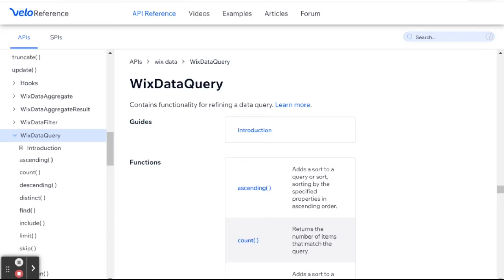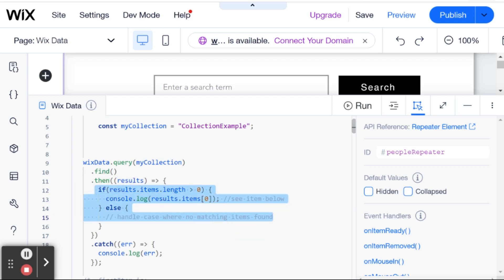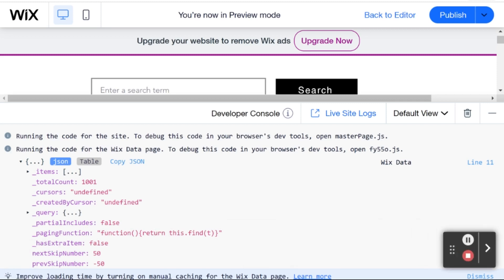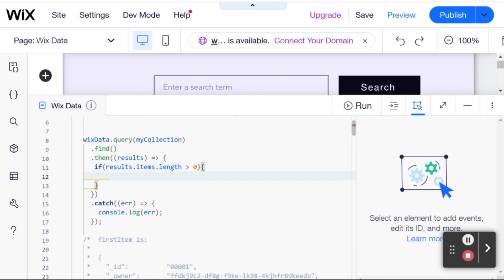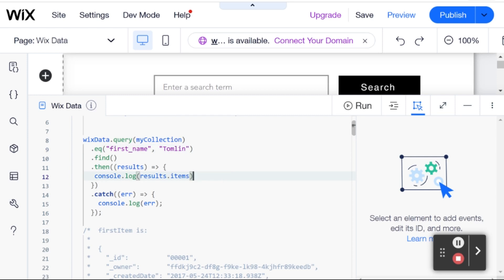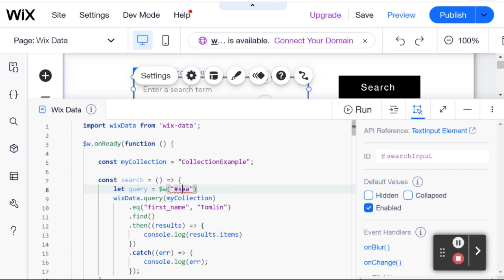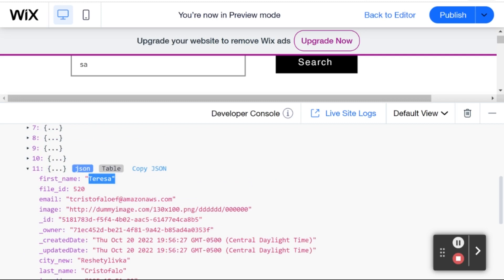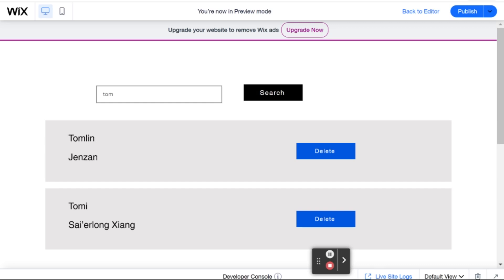How to Query a Data Collection with WiX Code | WiX Data API - .query() .eq() .contains() | Velo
In this series I walk you through the long await WiX Data API!

The WiX Data API allows you to interact with data collections using code (Velo). With just a few lines of code you can get, add, remove or update items in your collection. You can also do more complex things such as querying a collection based on a certain field - value pair, using hooks to take action before  or after a collection is changed and more!

In this video I show you how to query a collection using WiX Query.